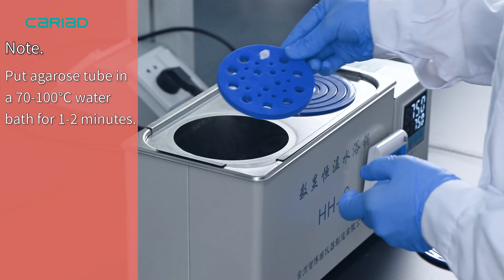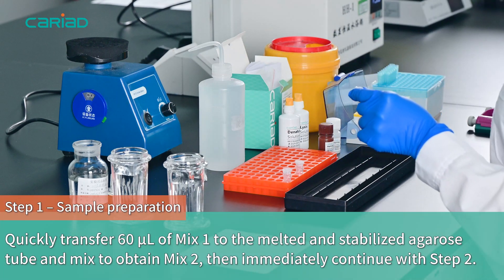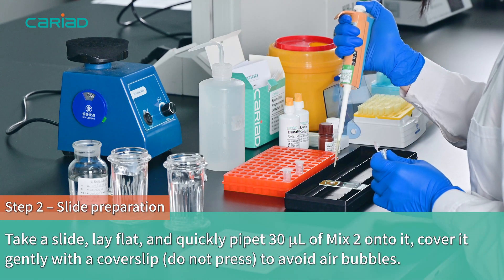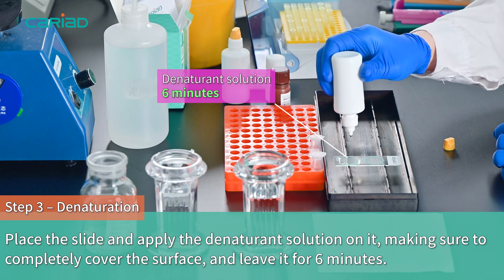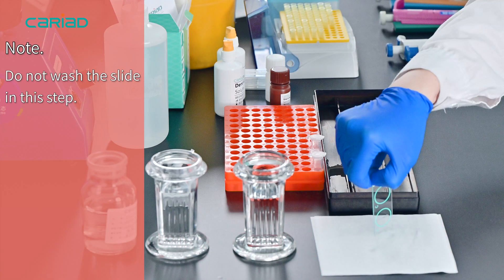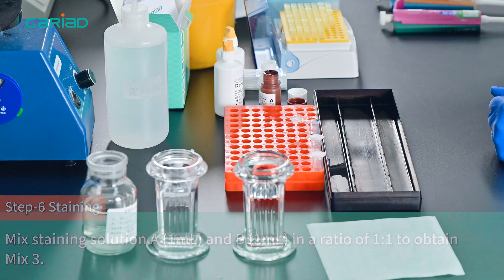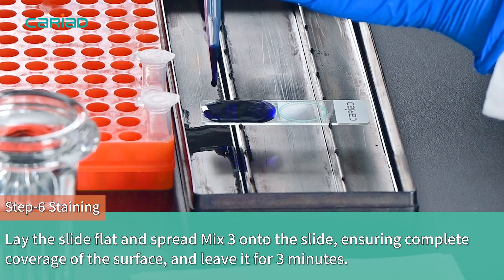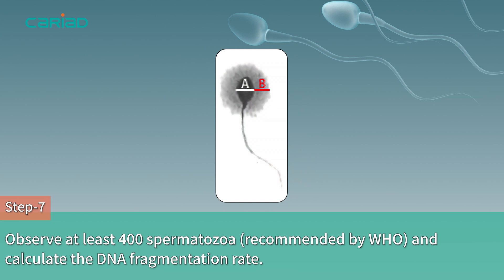Sperm DNA Fragmentation Test (sperm chromatin dispersion assay, SCD) Operation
Test the grade of integrity of sperm DNA.